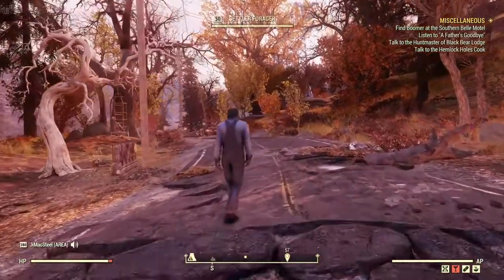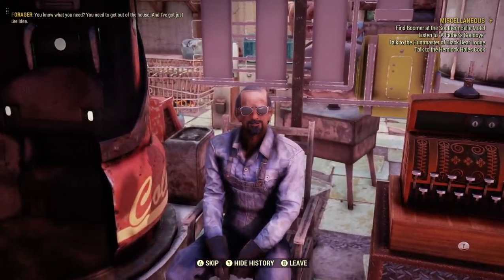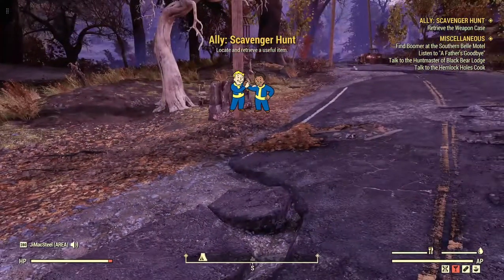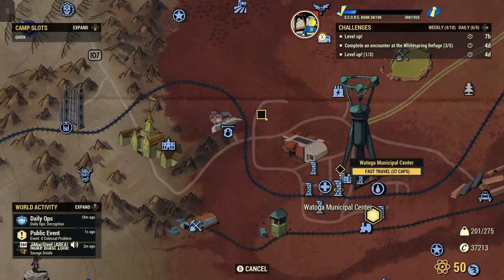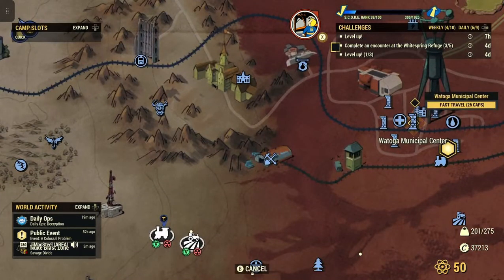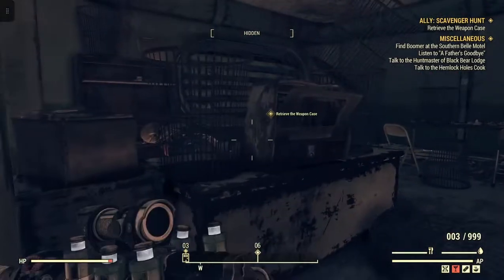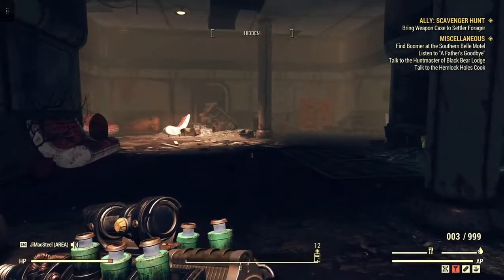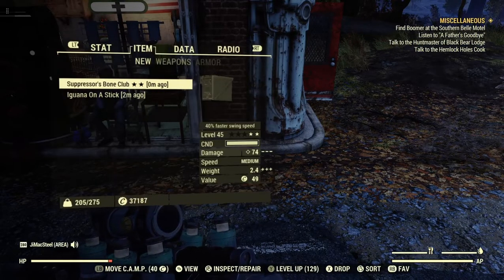Fallout 76 Settler Forager Quest: Scavenger Hunt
FO-76 In this episode, we will talk to the Settler Forager "Gramps" and complete the quest Scavenger Hunt.